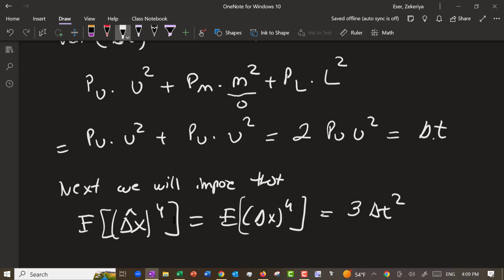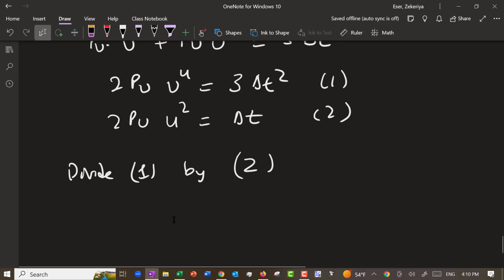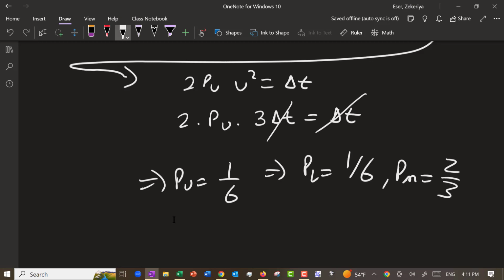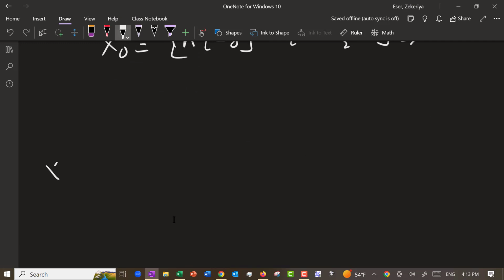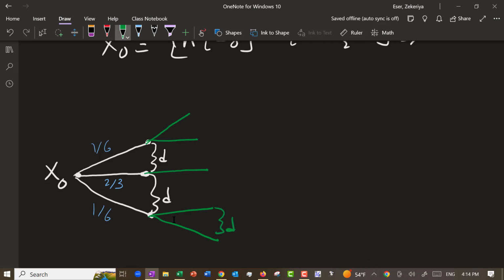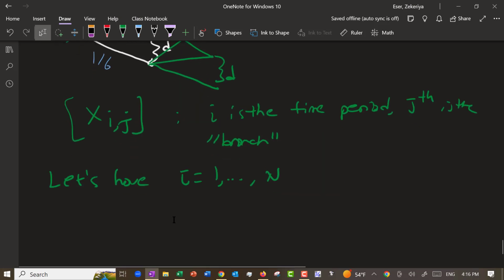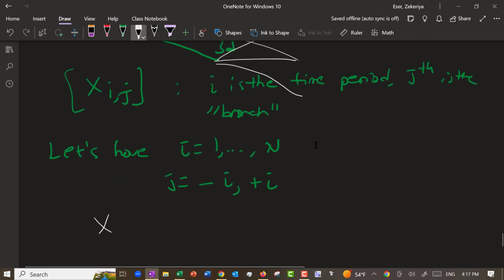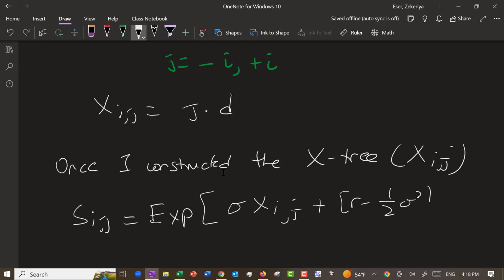FIN 420 Feb 06 Part 4 of 6